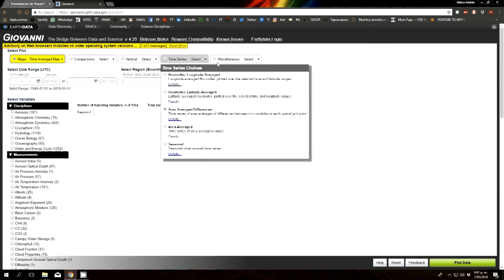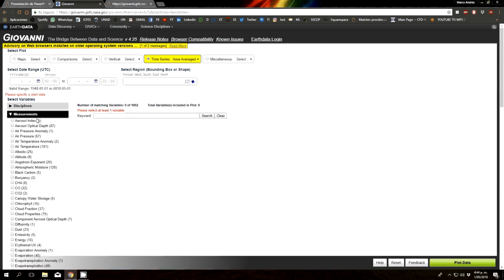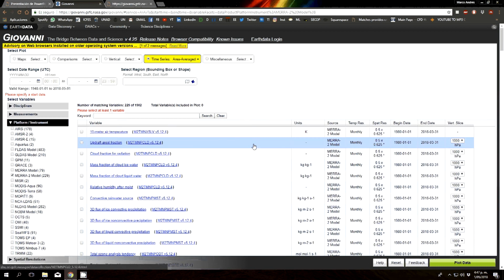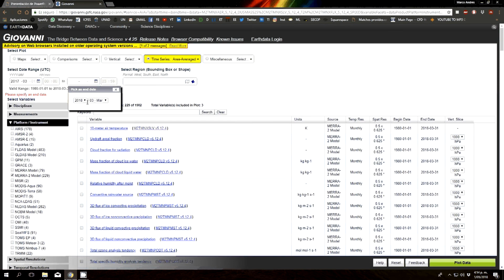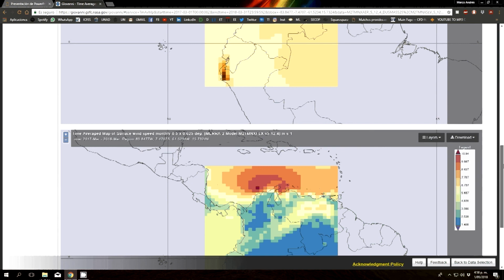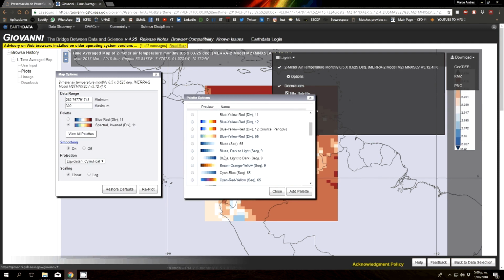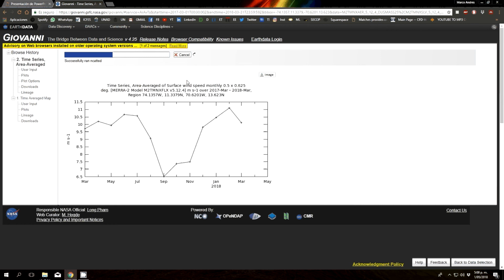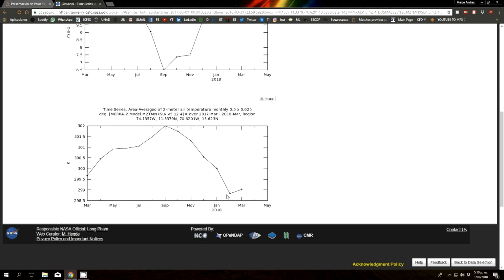Video tutorial MERRA 2 - GIOVANNI - NASA data use applied to AQMN DESIGN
Video introduction and tutorial to Giovanni platform of NASA, for data usage from the MERRA-2 data set applied to air quality monitoring networks design.

By Marco Guevara

ECAPMA-UNAD